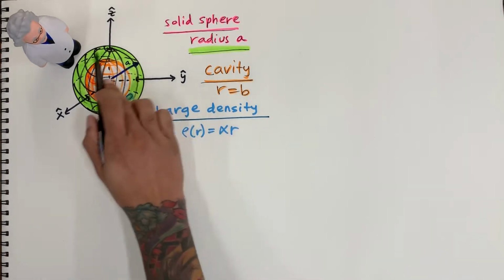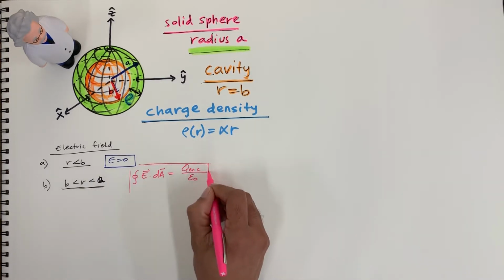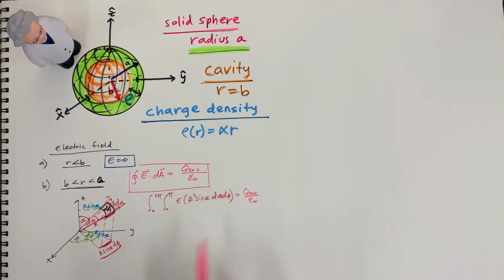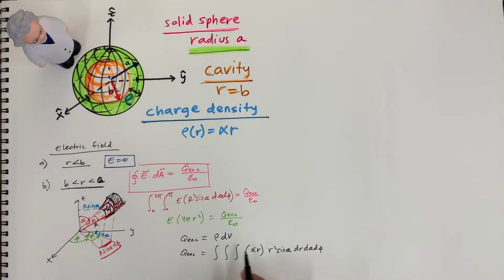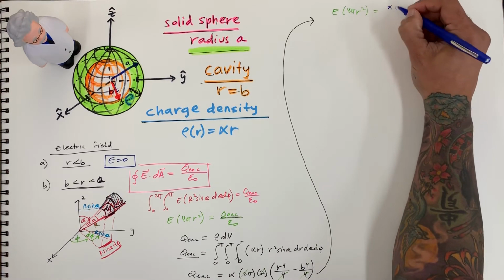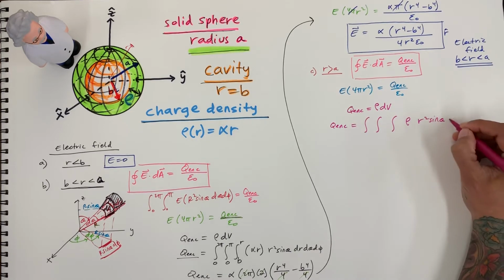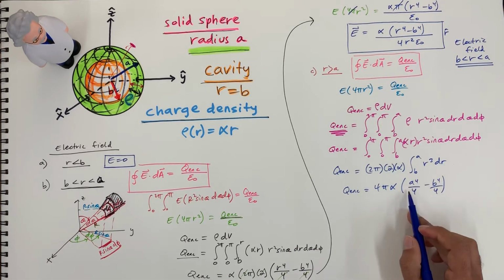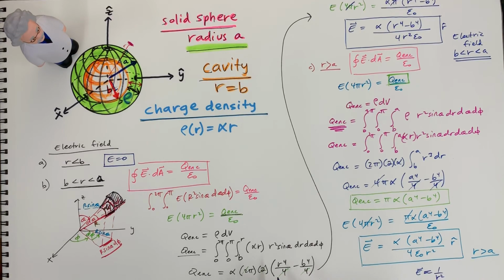GAUSS’S LAW for ELECTRIC FIELD of a SPHERE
Using Gauss’s Law  for electric fields to calculate the electric field of different regions inside of a solid sphere with some charge density and a cavity in the middle of the solid sphere.